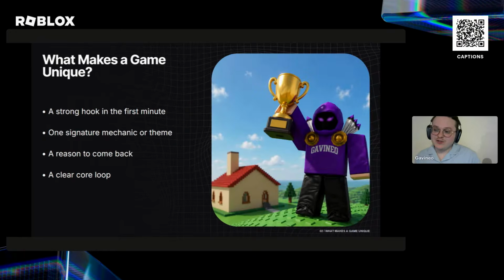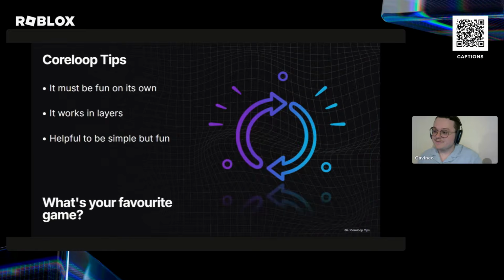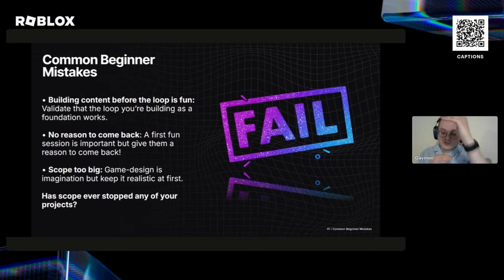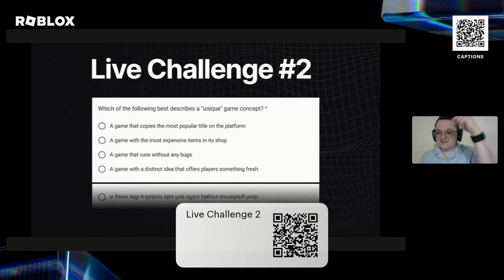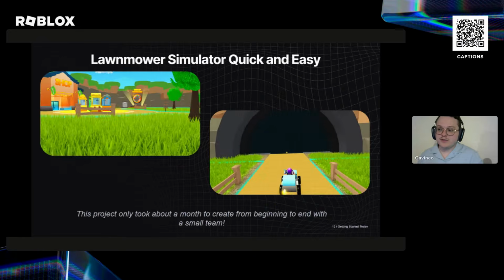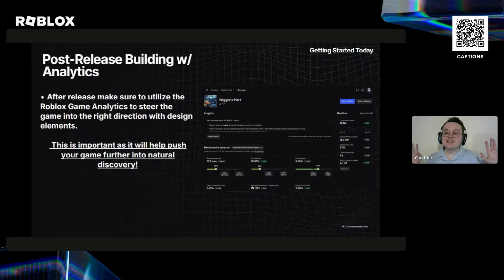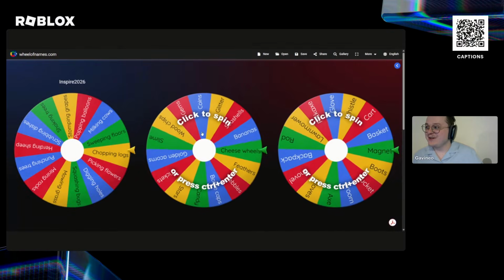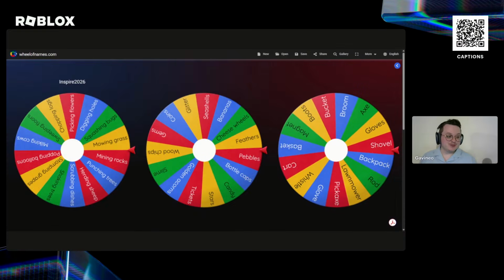Designing Unique Games & Fun Core Loops (feat. Gavineo) | Inspire 2026